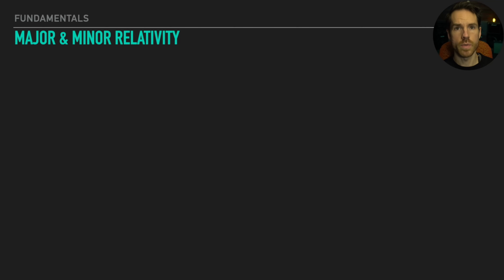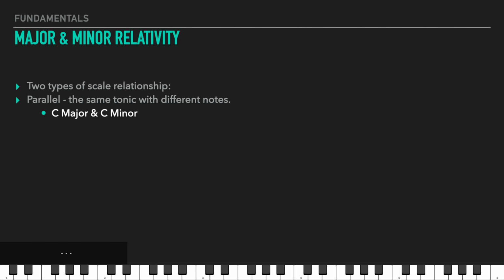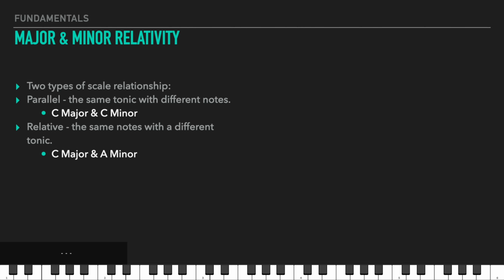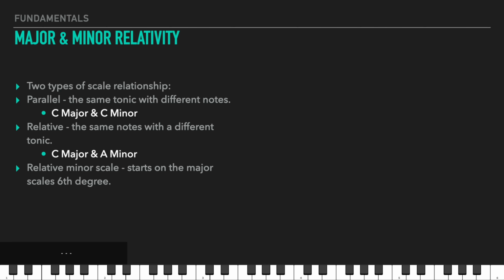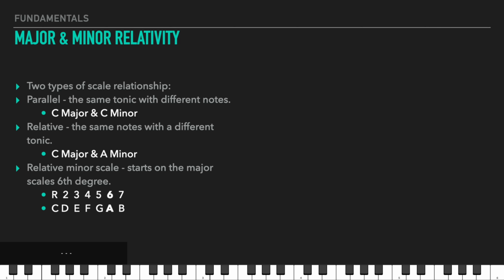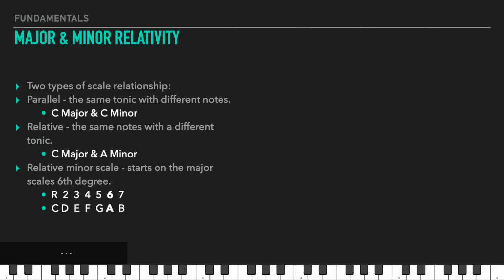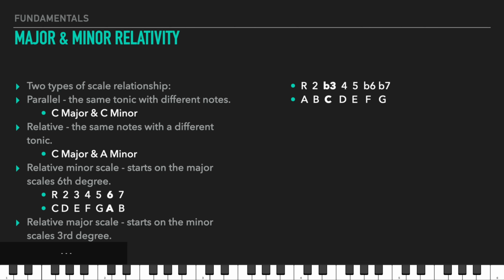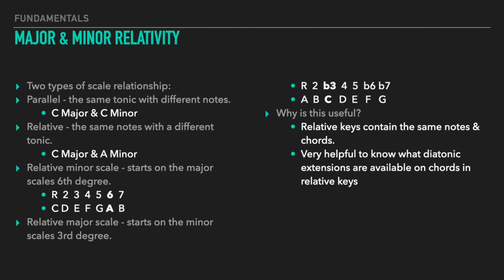Scale Relativity Simplified | Guitar Songwriting Essentials (1.3)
Theory - Relativity 🧠

Major and minor scales have a relationship to one another!
They literally produce each other by starting on a different note from either scale. This becomes extremely useful when we eventually move into more advanced harmony, utilizing chord extensions and knowing instantly what chords are available and which ones are not. Make sure that this is perfectly clear to you before moving on by completing the quiz!

Course Resources 📚

Course Quizzes ⭐

Chapters 🔍

0:00 - Previous Video Recap
0:20 - Parallel Scales
0:53 - Relative Scales
1:29 - Relative Minor
2:27 - Relative Major
3:09 - How Is This Useful?
3:41 - Coming Up Next...